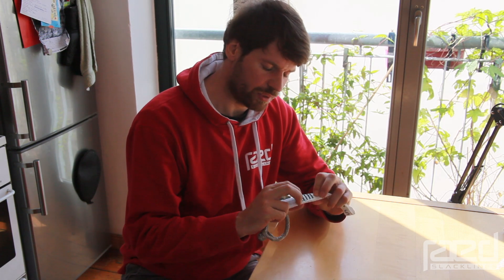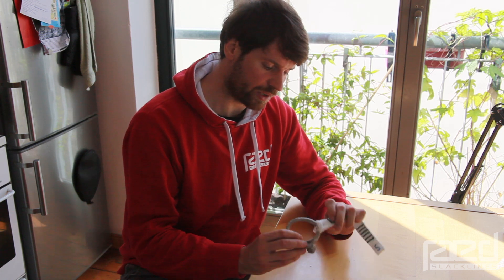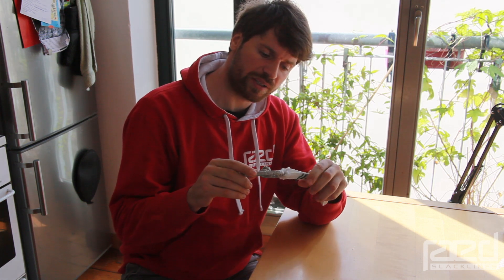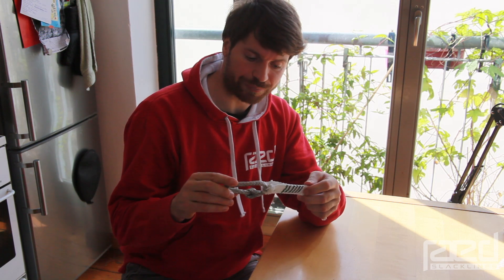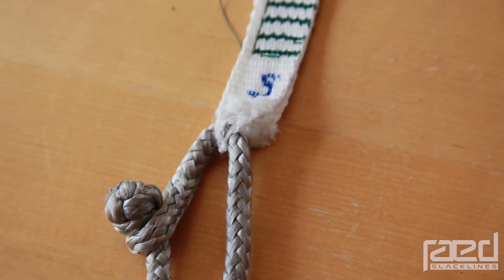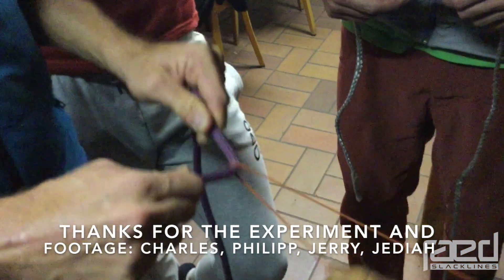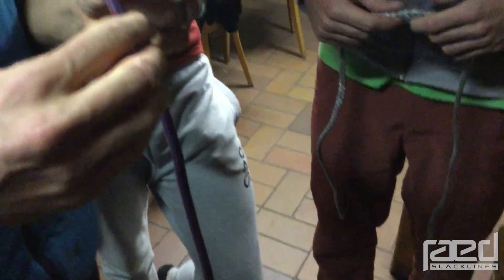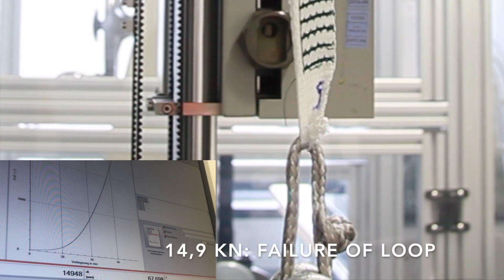Risks of soft shackles in highline rigs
We did some tests and found an interesting result when we tested a sewn loop on a soft shackle.
* Used webbing: raed Helium - (MBS 24 kN), 6mm Soft Shackle (MBS 42 kN)
* the webbing broke at 14,9 kN - nearly 10 kN below the original MBS

Our conclusions:
* smaller diameter vs bigger diameter significantly reduces the MBS even in "static" situations
* There are things about soft connections that we don't know about in total yet.
* We wouldn't recommend the use of soft connections for highline rigs in this form.
* We will put much more research into this in the future.

Stay safe and keep the balance 🤸‍♀